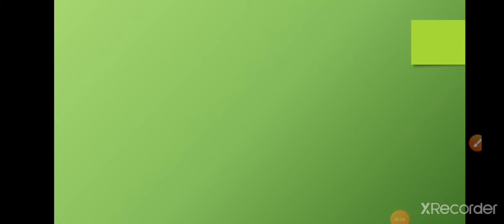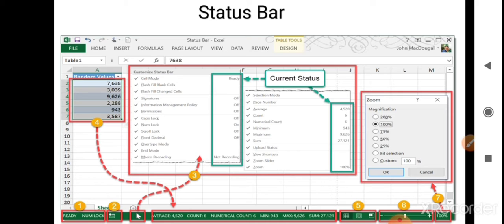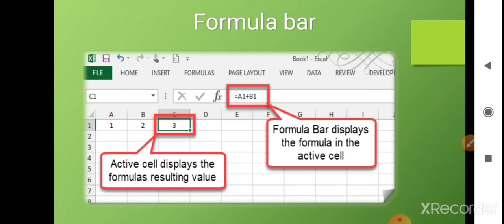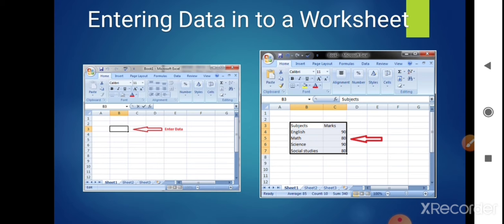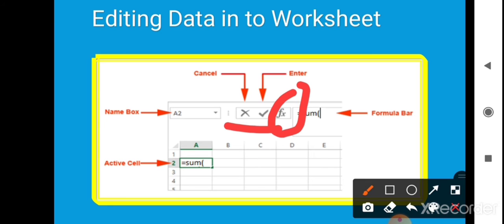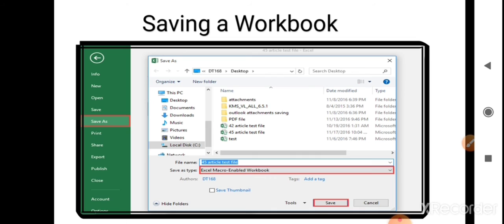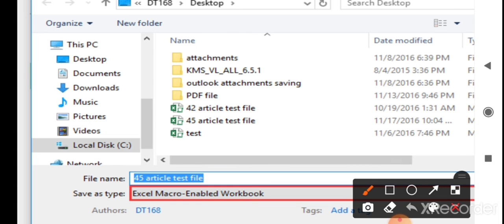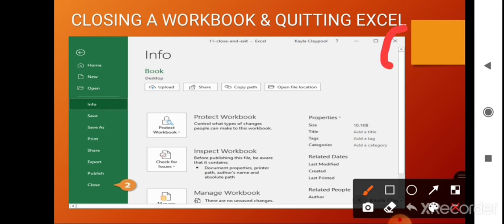Std :6 An Introduction to Excel 2016 (part 2)